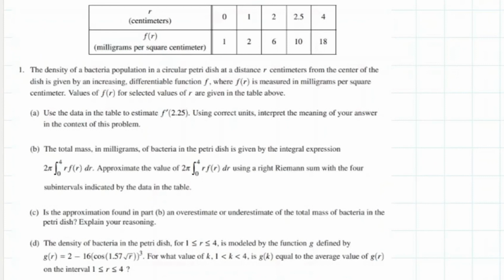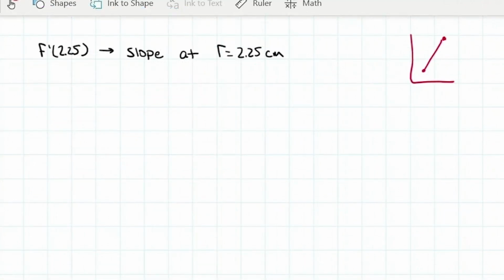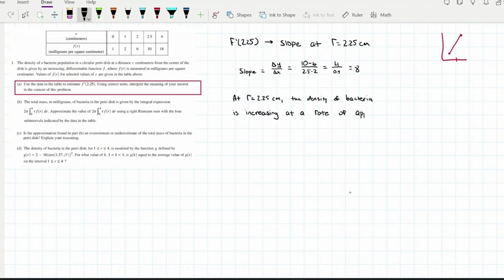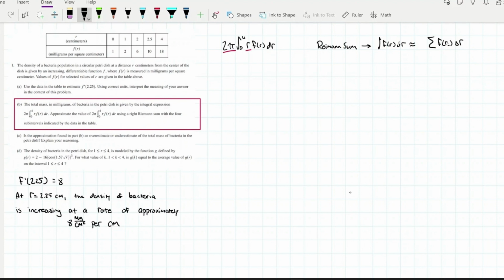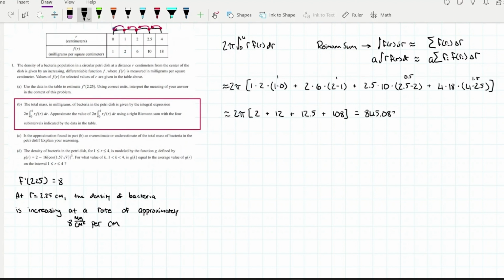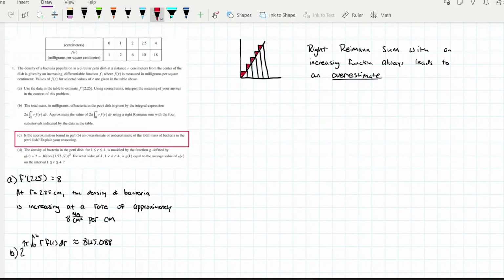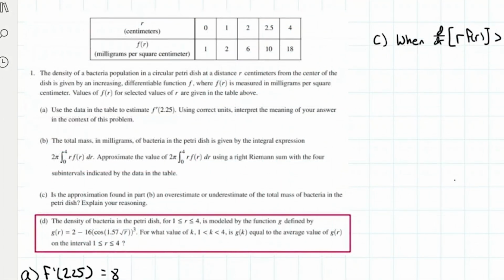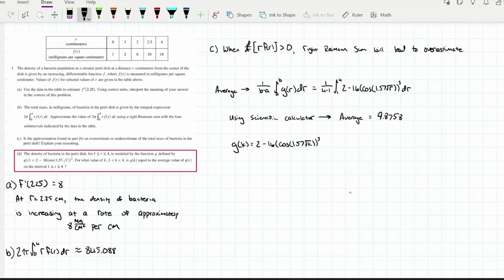Calculus Test Question Explained | 2021 AP Calculus FRQ Problem 1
Join the Math & Physics Coach to work through test question 1 from the 2021 AP Calculus test (free response questions). I'll explain each part of the problem so YOU can ace your upcoming Calculus test or homework assignment.

Or, if you have a specific math/physics problem you need help with, send it my way and I'll explain it in my next video.